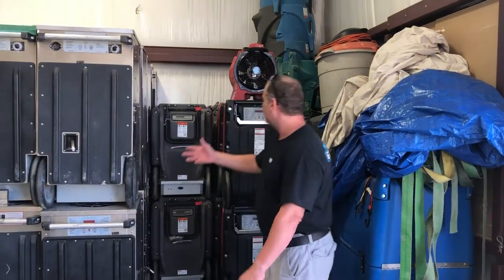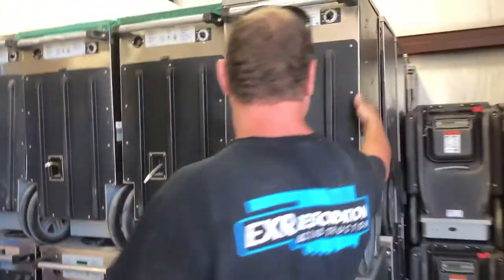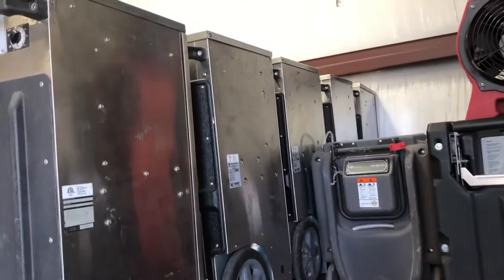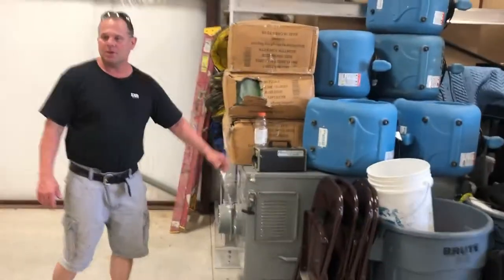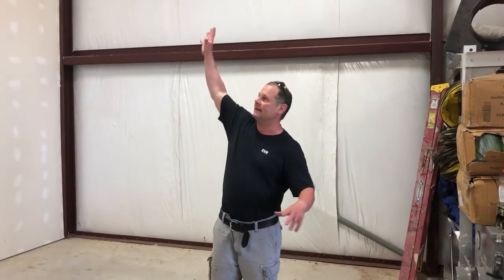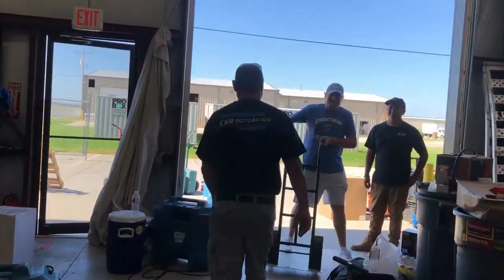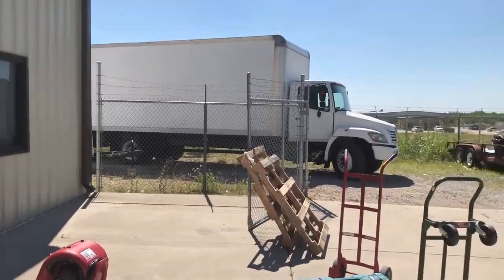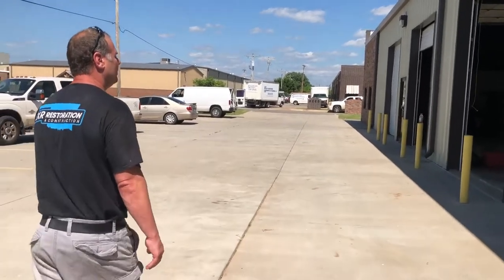Express Restoration Oklahoma Water Damage, Storm Damage, Fire Damage, Flood, Equipment Rental Sale